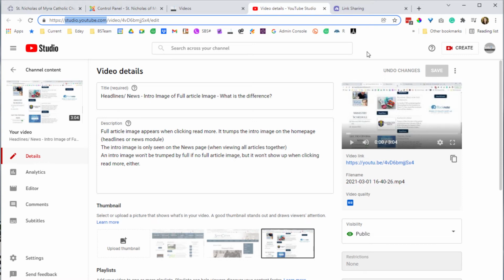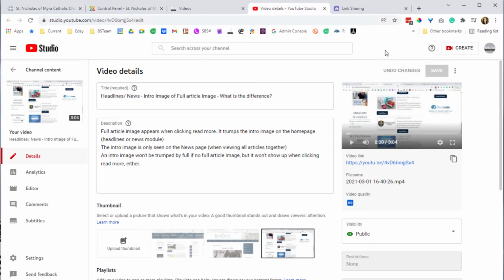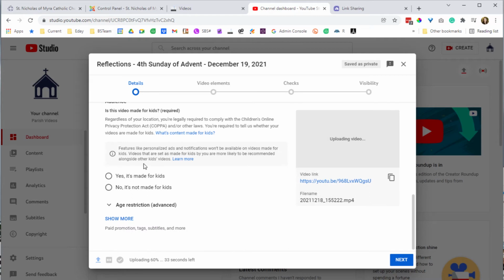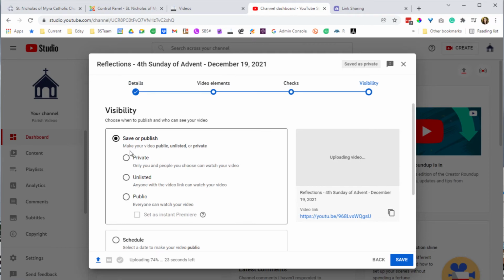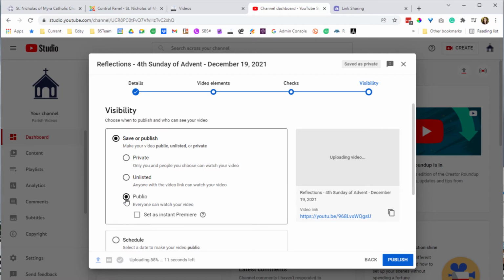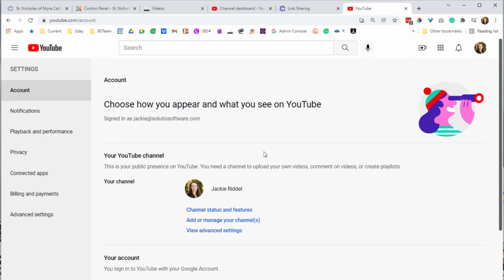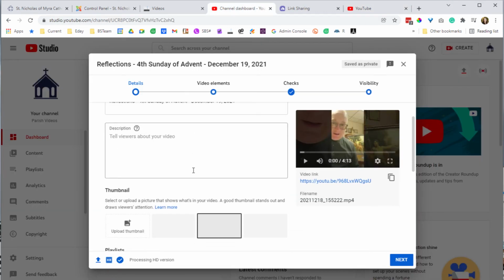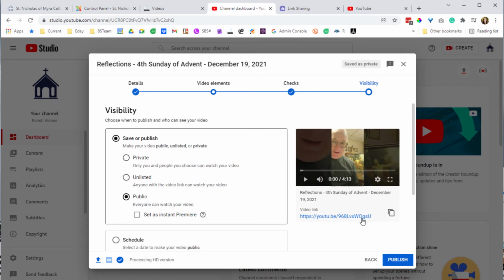How to post .mp4 as youtube video reflection